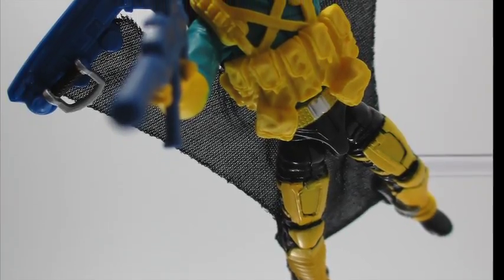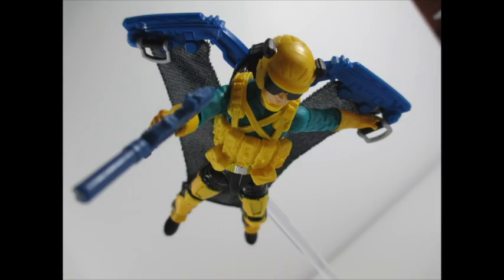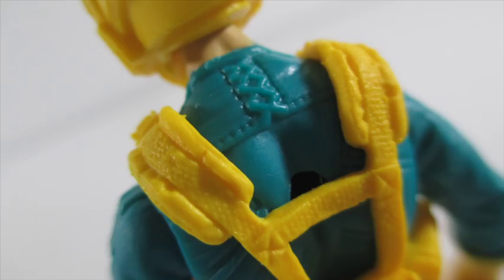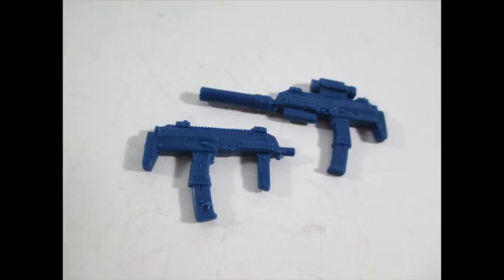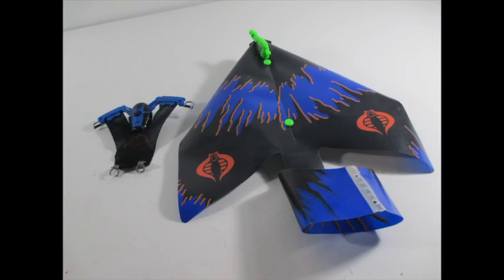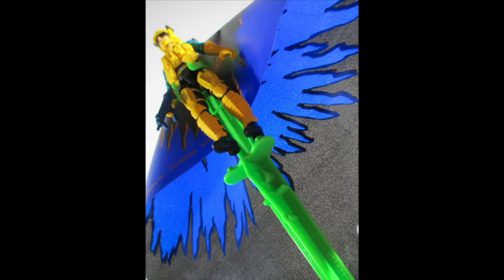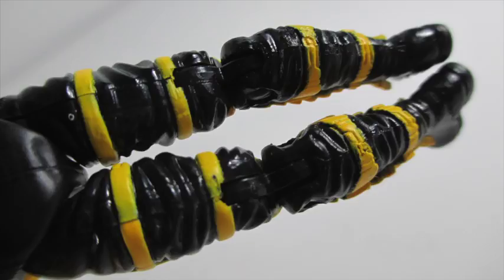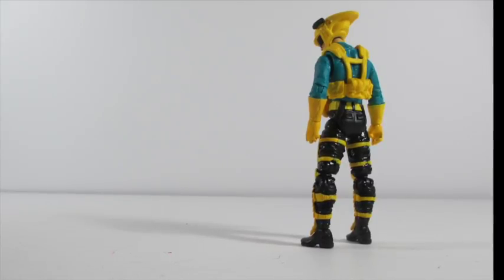2016 JoeCon Exclusive Skycreeper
Here's a weird review that came outta' nowhere...
This is a particular oddity for me because I have absolutely ZERO nostalgic connection to it. This was a request from my hommie ODC Datsme.
Now let's see how he holds up.